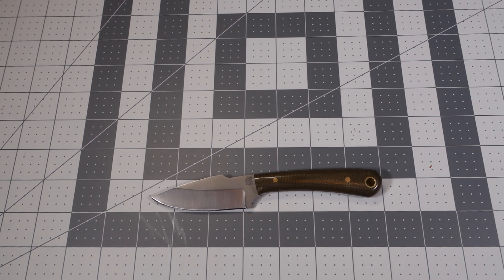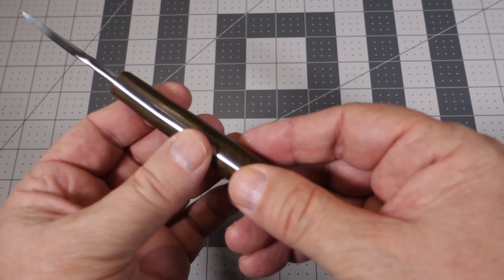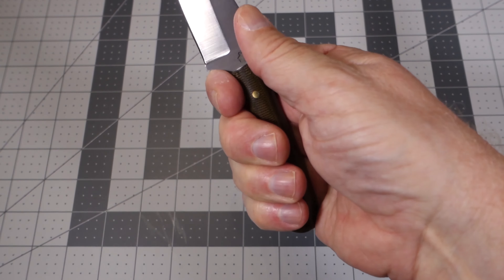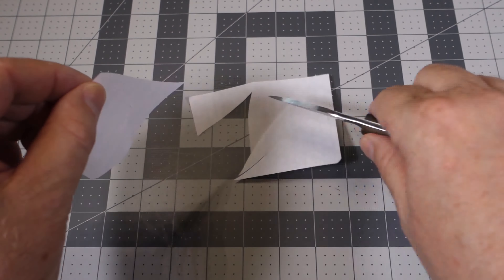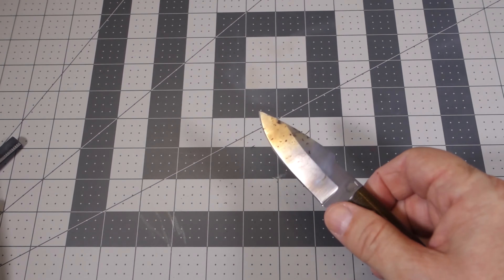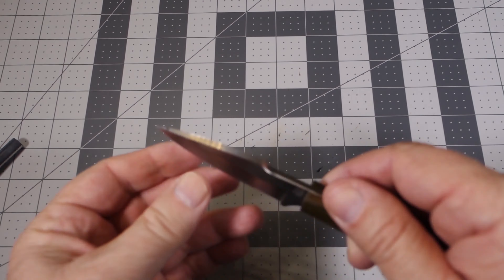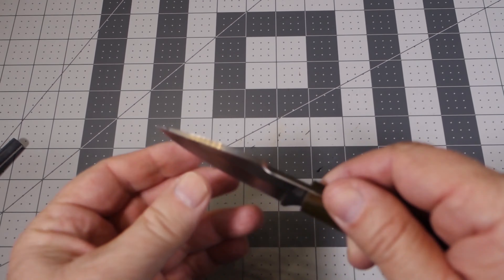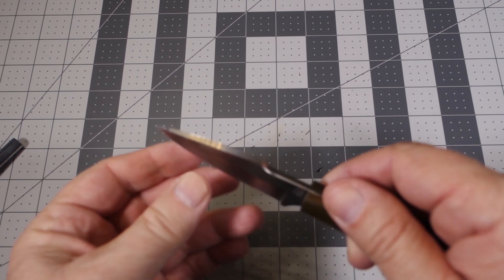LT Wright Great Plainsman, a great little knife.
This is a light weight well constructed small knife.  If you are in the market for such a knife this one is worth looking at.